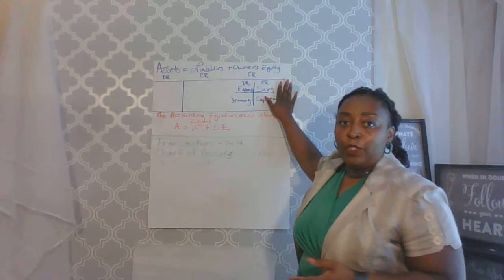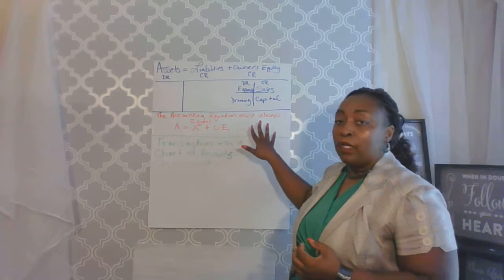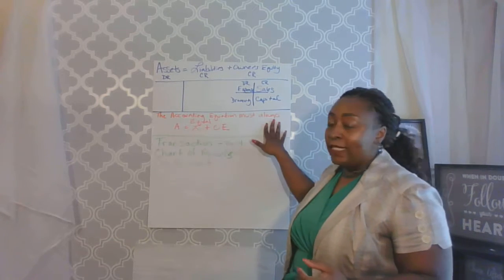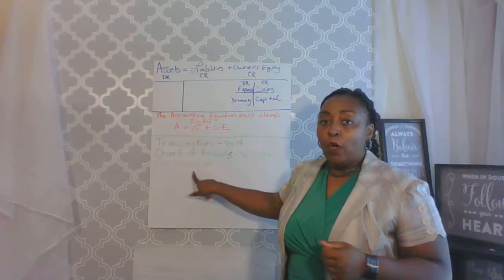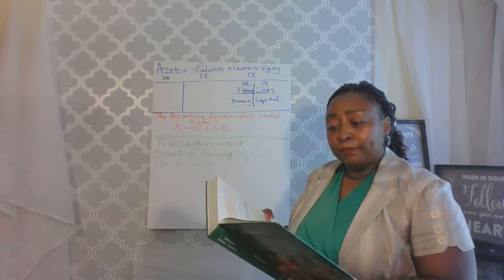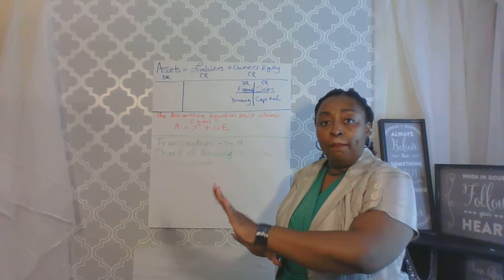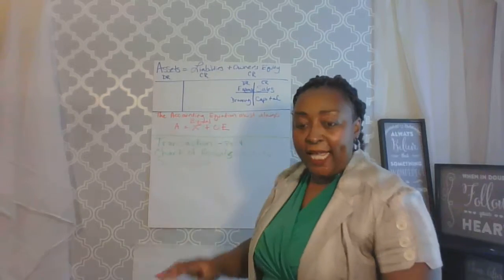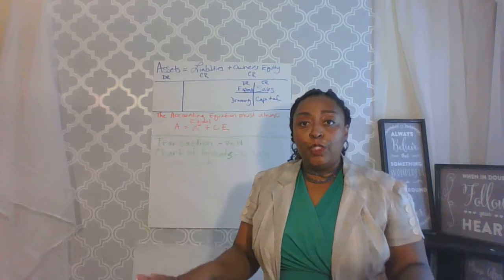accounting fundamentals 2